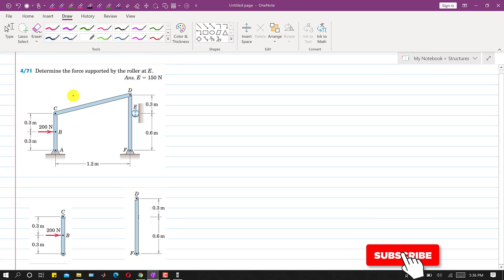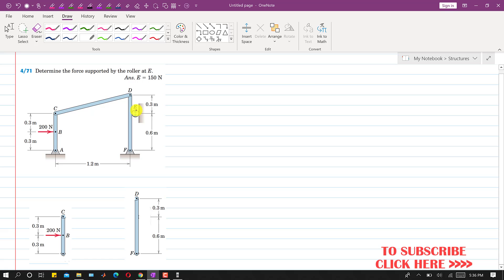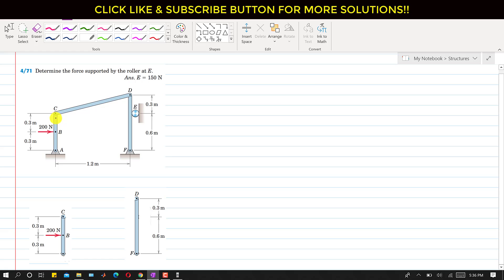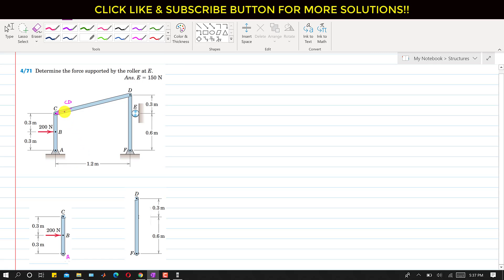Determine the forces supported by the roller at E. Frames and Machines | Engineers Academy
Appreciate the effort by giving likes and subscribes!
Determine the force supported by the roller at E.